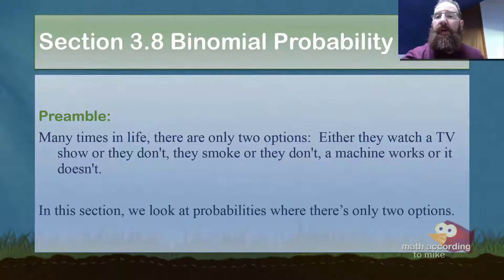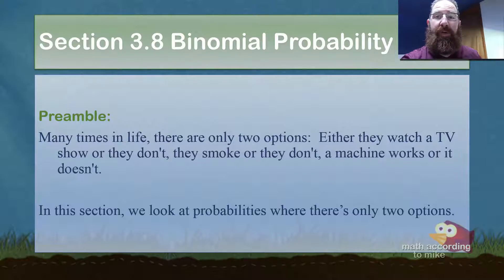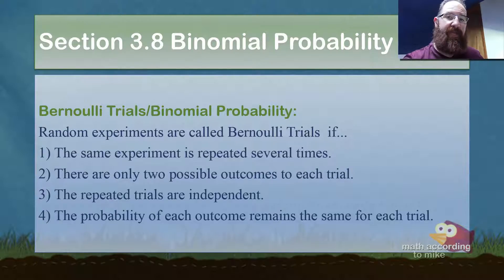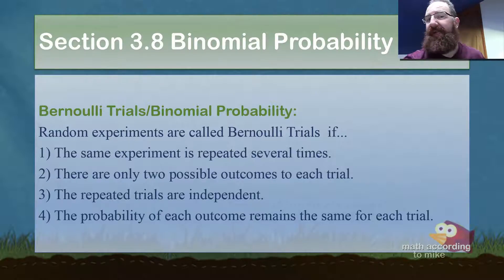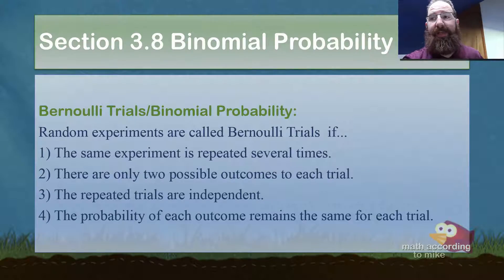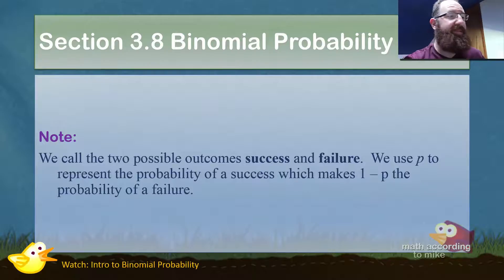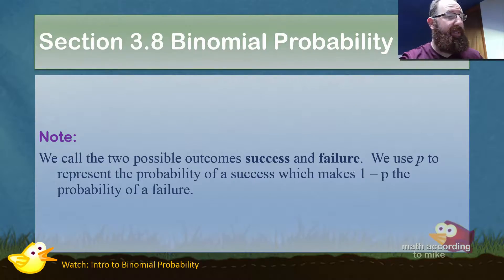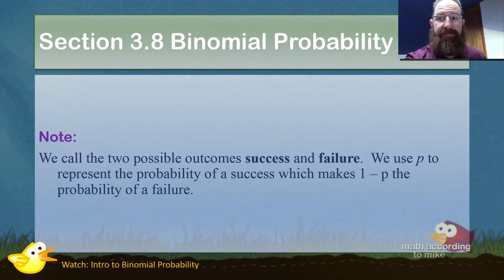Section 3.8 Part 1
Definition of a Binomial Probability (Bernoulli Trial) and the properties of them